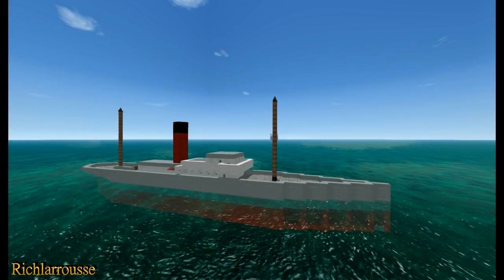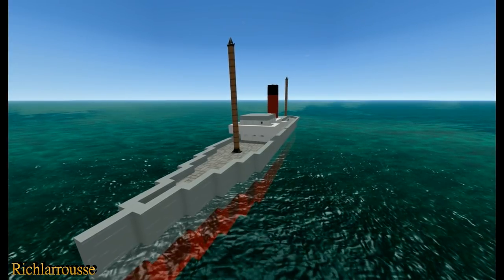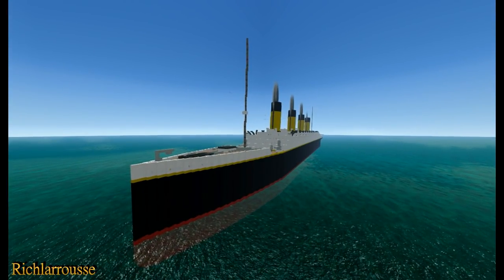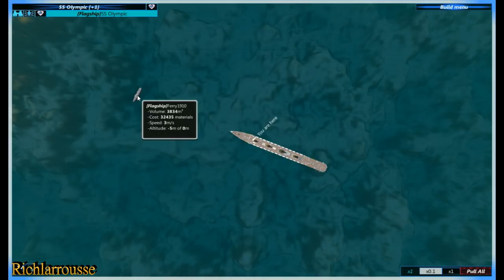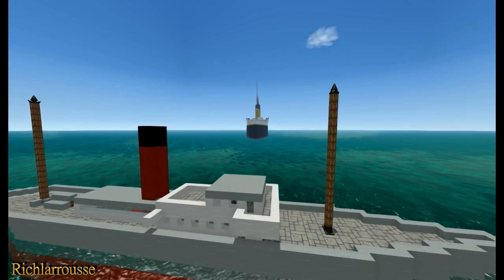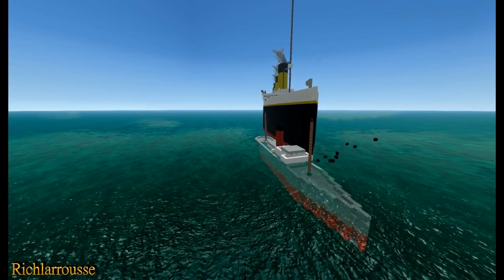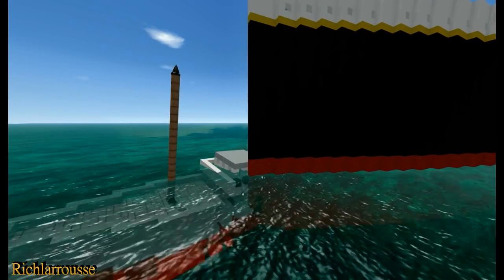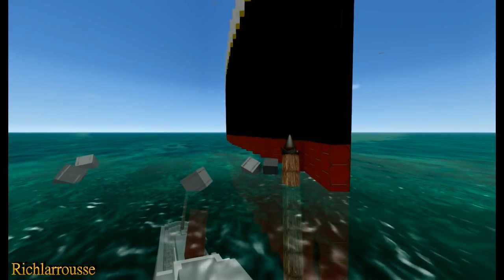How to sink a small ship... With a BIG ship :)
Olympic built by Richlarrousse,
Ferry built by PartyAttacks

RMS Olympic was a British transatlantic ocean liner, the lead ship of the White Star Line's trio of Olympic-class liners. Unlike her younger sister ships, Olympic had a long career, spanning 24 years from 1911 to 1935. This included service as a troopship during the First World War, which gained her the nickname "Old Reliable". Olympic returned to civilian service after the war and served successfully as an ocean liner throughout the 1920s and into the first half of the 1930s, although increased competition, and the slump in trade during the Great Depression after 1930, made her operation increasingly unprofitable.

( Why is DanTDM being shown as a recommendation on my Channel?)

Olympic was the largest ocean liner in the world for two periods during 1911–13, interrupted only by the brief tenure of the slightly larger Titanic (which had the same dimensions but higher gross tonnage owing to revised interior configurations), before she was then surpassed by SS Imperator. Olympic also retained the title of the largest British-built liner until RMS Queen Mary was launched in 1934, interrupted only by the short careers of her slightly larger sister ships.

By contrast with Olympic, the other two ships in the class, Titanic and Britannic, did not have long service lives. On the night of 14/15 April 1912, Titanic collided with an iceberg in the North Atlantic and later sank on her maiden voyage, claiming more than 1,500 lives; Britannic struck a mine and sank in the Kea Channel (Greece) in the Mediterranean on 21 November 1916, killing 30 people.

Richlarrousse
2017